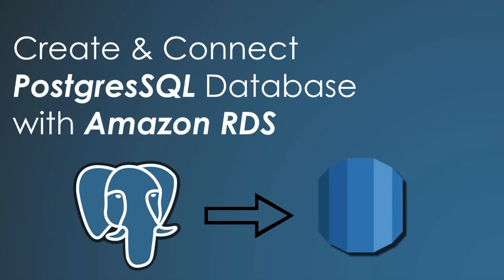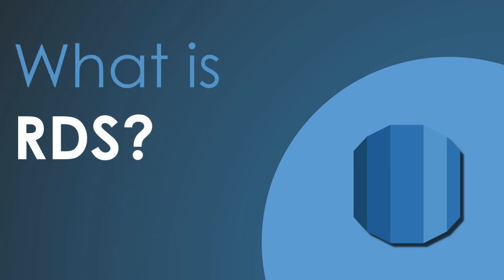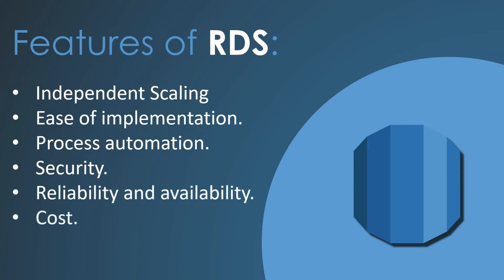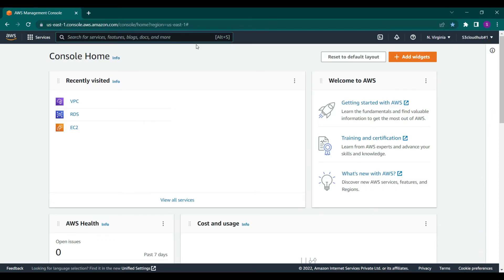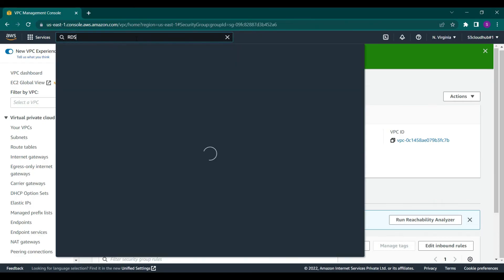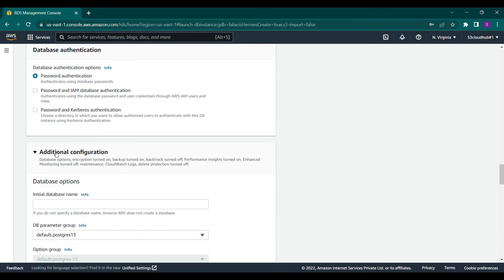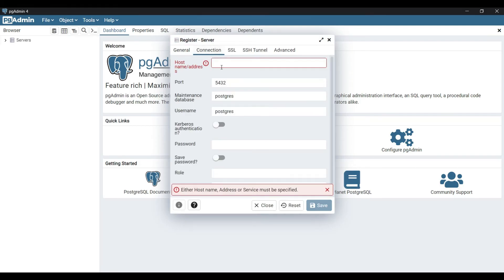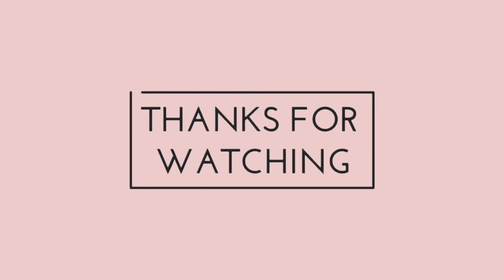How to Create and Connect PostgreSQL with Amazon RDS | S3 CloudHub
In this video, we will see how to create and connect PostgreSQL with Amazon RDS.